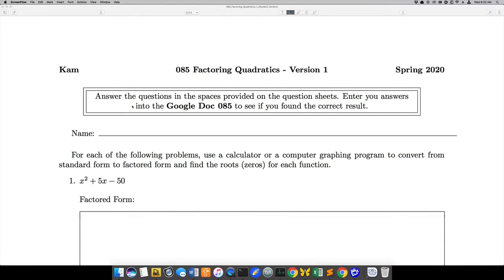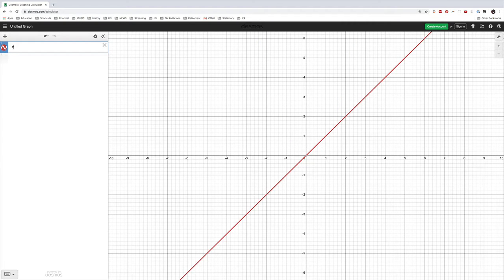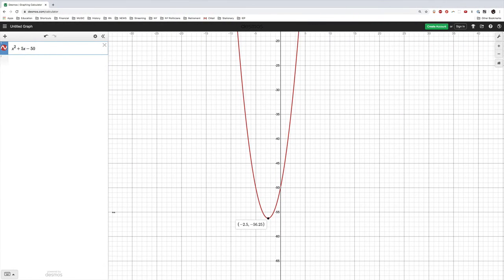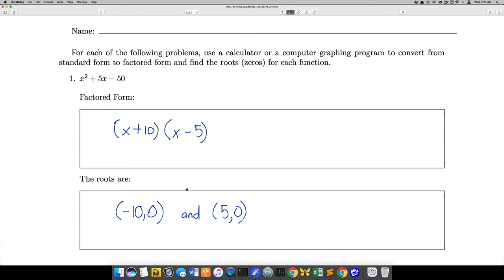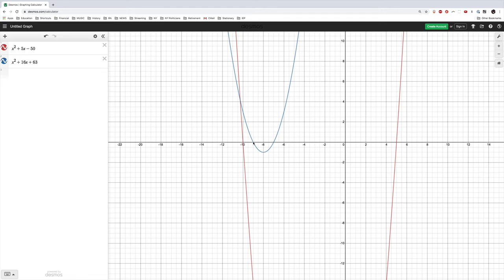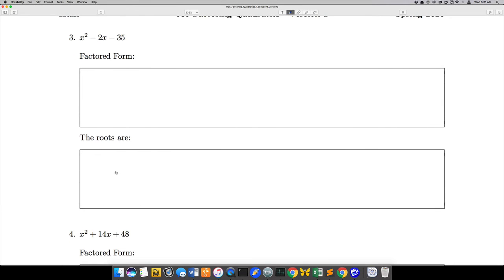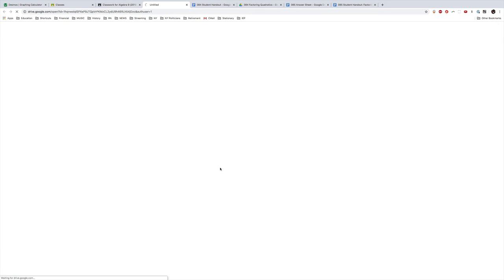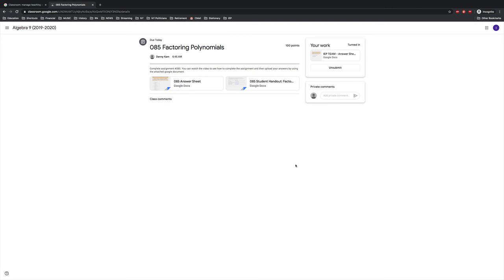085 Factoring Polynomials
in which Mr. Kam goes over how to factor polynomials using desmos.